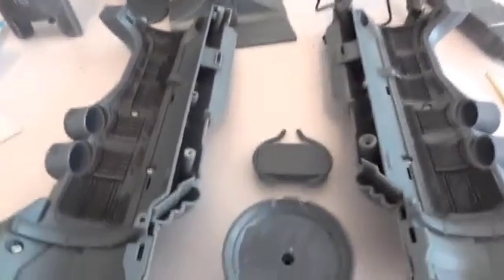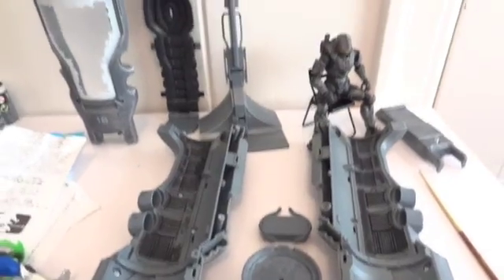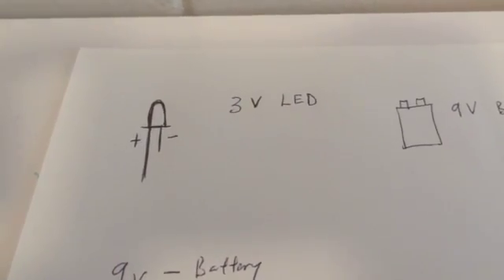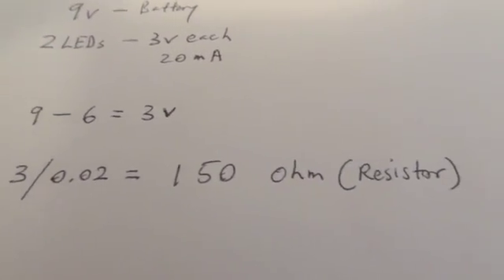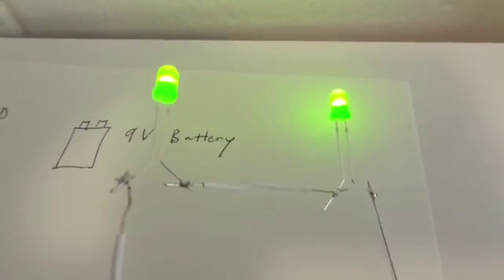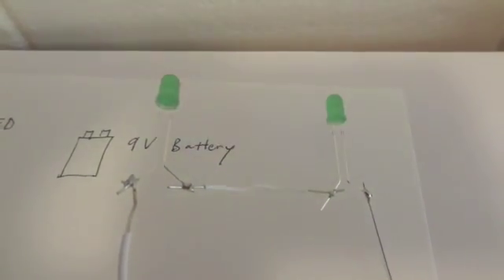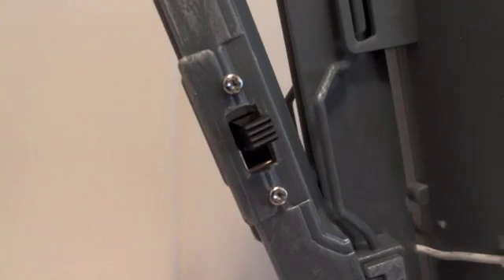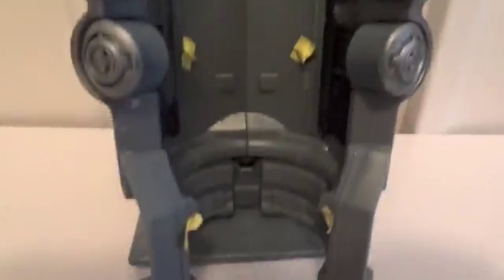Halo 4 Master Chief Cryotube Modification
Once you understand the way you attach everything, it should be a pretty simple process. Things you need: 2 LEDs, Wires, Soldering Iron, Solder, On/Off Switch, 9V Battery, 9V Battery connector, Hot Glue Gun and glue. Total supplies cost about $40, but with all the supplies you get, you can probably reuse a lot of the left over materials for future LED projects.